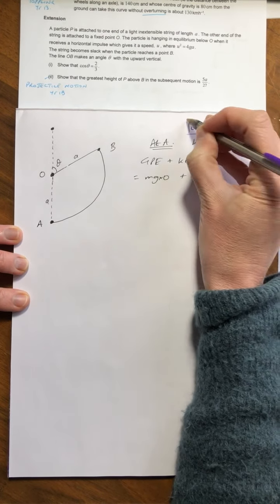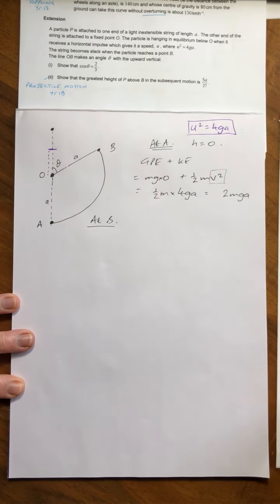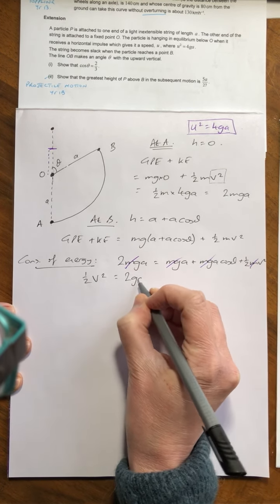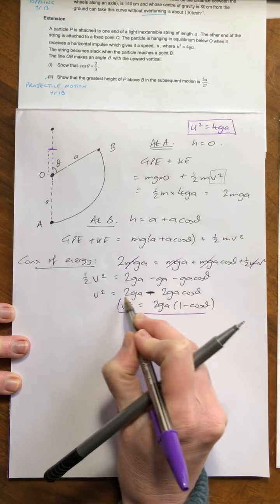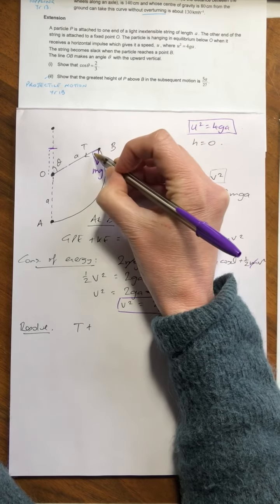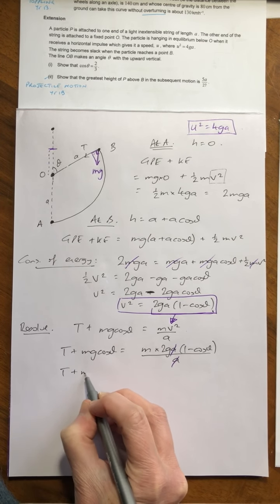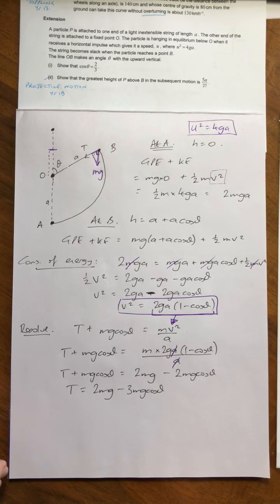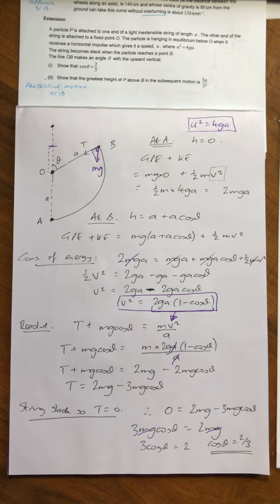Circles Check in Ext question